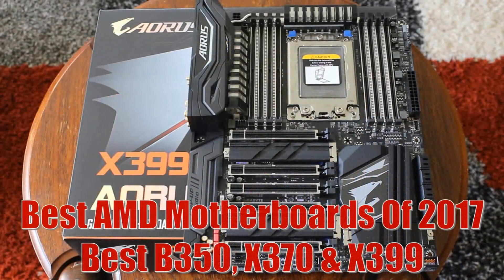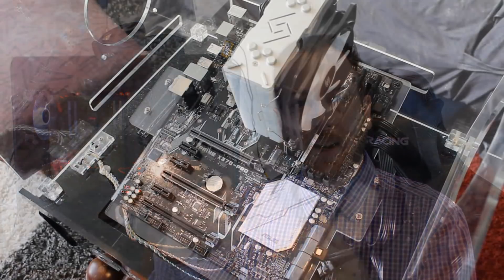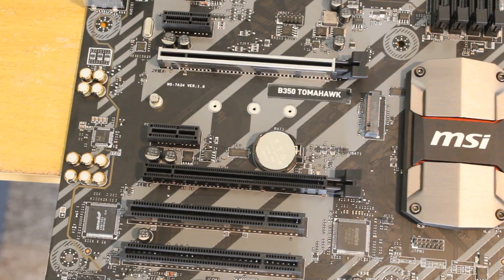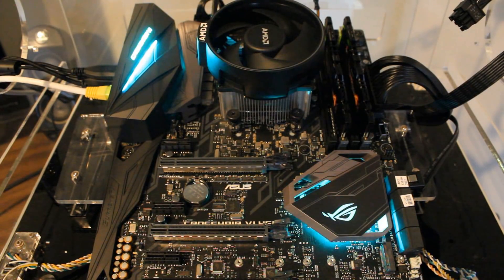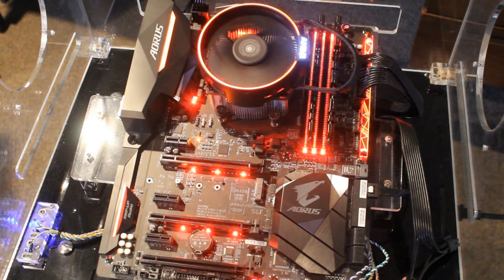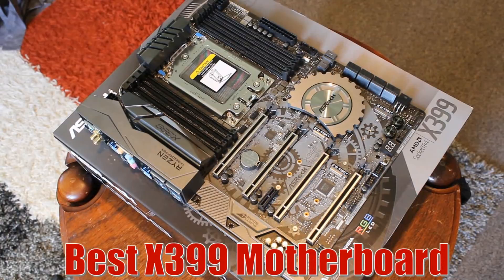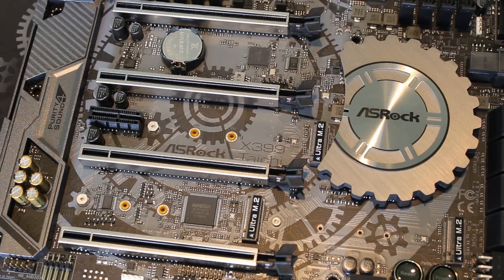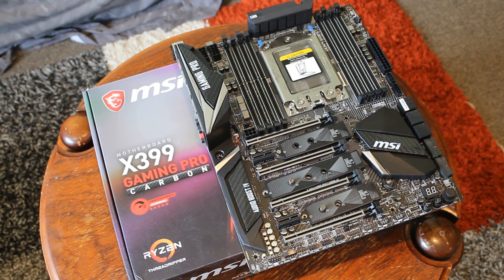Best AMD Ryzen Motherboards 2017 (Best B350, Best X370 & Best X399)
Today I talked about the Best AM4 B350, X370 and X399 mainboards I have tested in 2017 with Ryzen & Threadripper CPUs!
Check my channel for all my motherboard reviews!